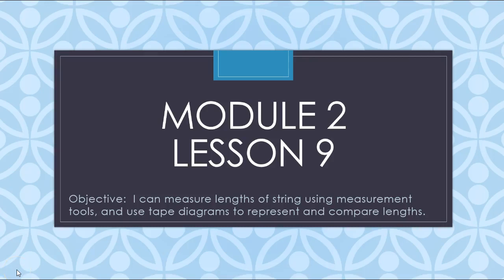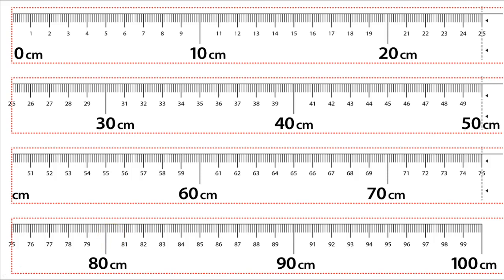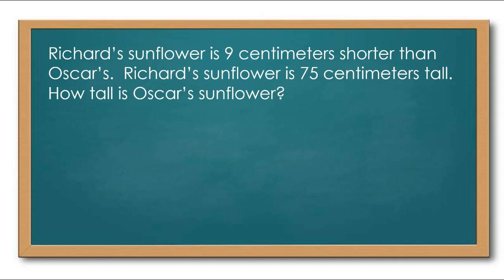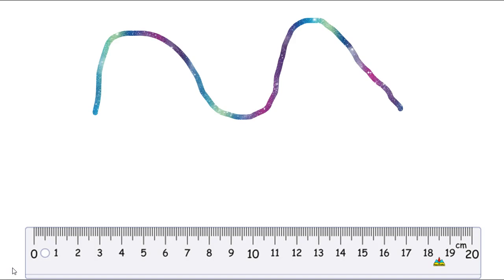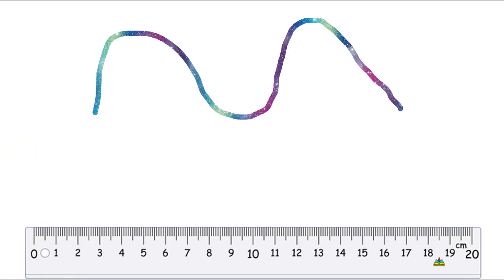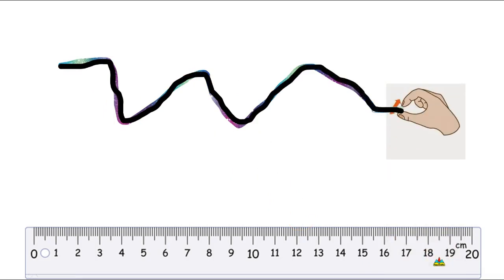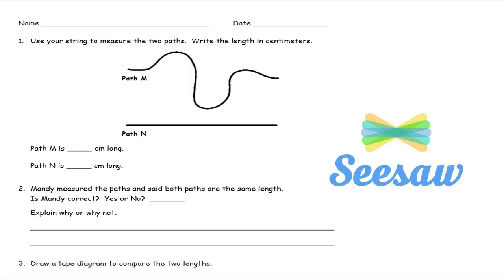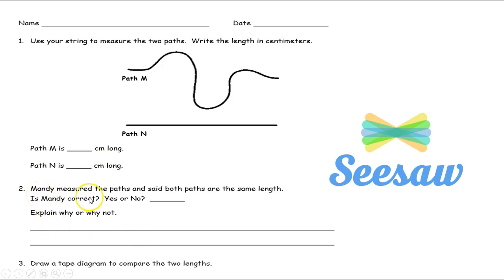Grade 2 Module 2 Lesson 9